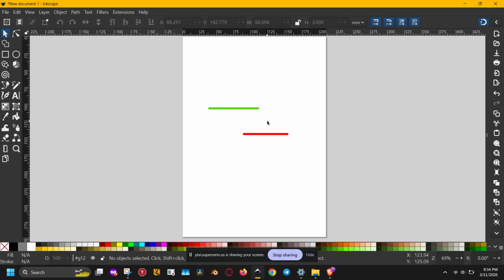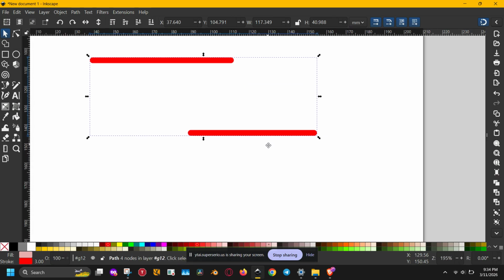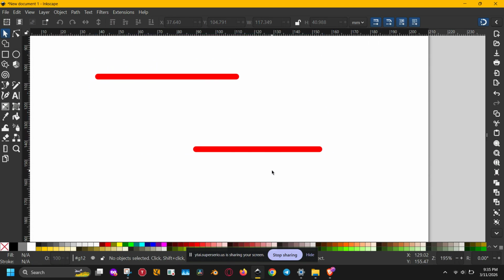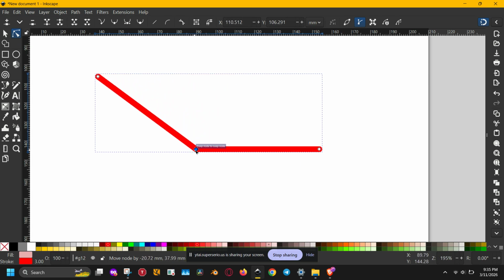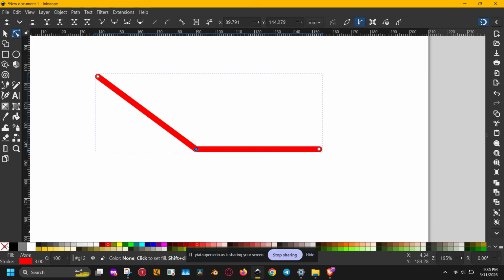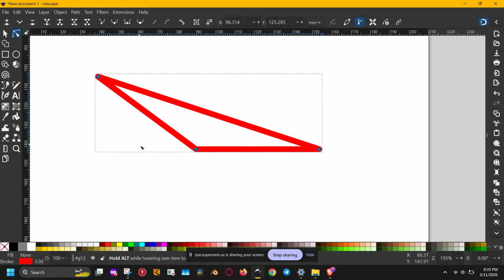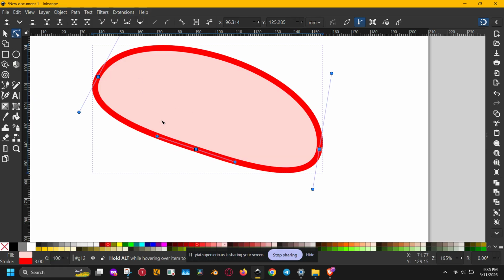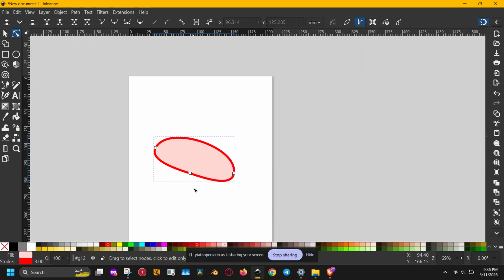How To Join Points In Inkscape (2026 Easy Guide)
Learn the most efficient ways to join nodes and combine paths in Inkscape for clean vector design. This guide covers snapping, combining, and closing paths easily.

Timestamps:
0:00 Intro
0:21 Preparing Objects and Snapping
0:51 Combining Multiple Paths
1:23 Fusing Overlapping Points
1:58 Connecting End Nodes with Segments
2:34 Closing Paths and Final Tips